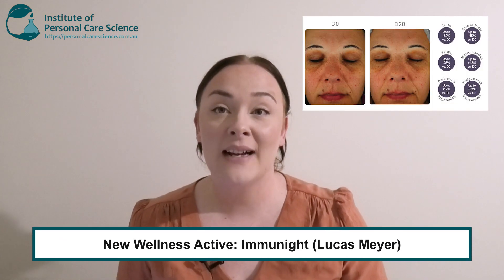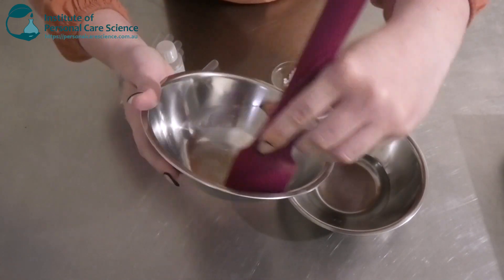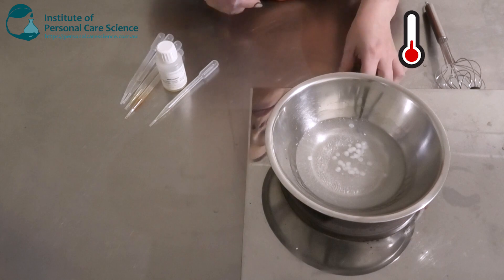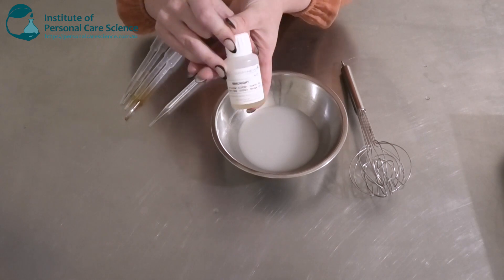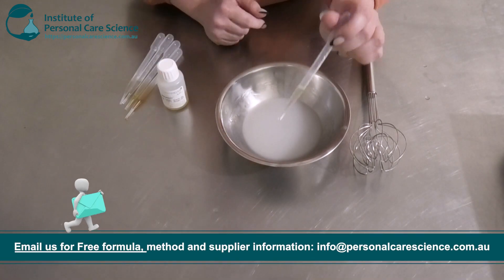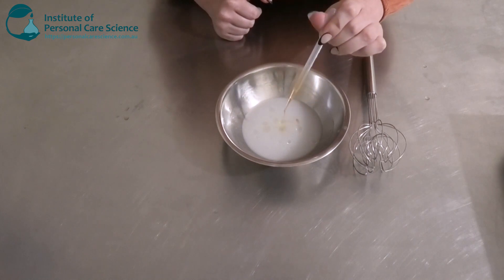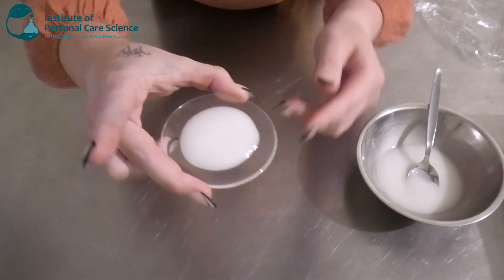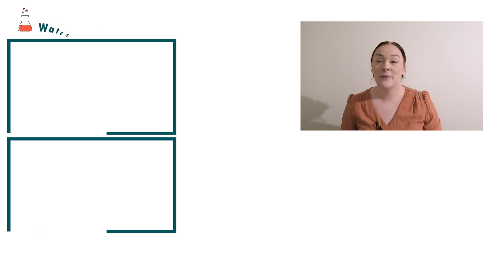Natural regenerating night serum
Find out how to create a natural regenerating night serum that regenerates & restores the skins appearance. Find out how to put this formula together, watch now!